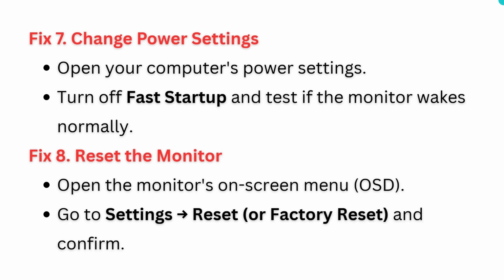How to Fix MSI Monitor Not Waking From Sleep – DP Wake, Power Settings & Hard Reset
Is your MSI monitor not waking up from sleep mode when you move the mouse or press a key? This guide covers the most common causes including DisplayPort wake signal issues that prevent the monitor from detecting activity, Windows power settings that are too aggressive, and how a hard reset can restore normal wake behaviour when other fixes don't work. Every fix is explained step by step so you can reliably wake your MSI monitor from sleep. Fix your MSI monitor not waking from sleep with this complete DP wake, power settings, and hard reset guide.